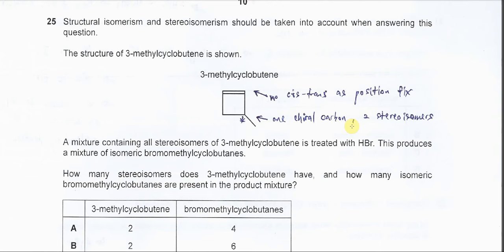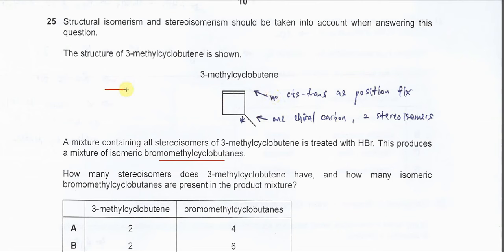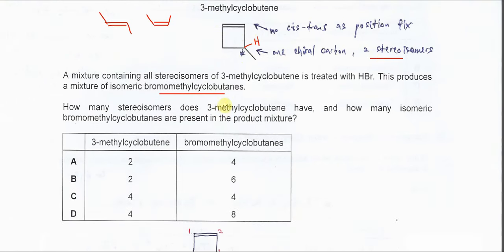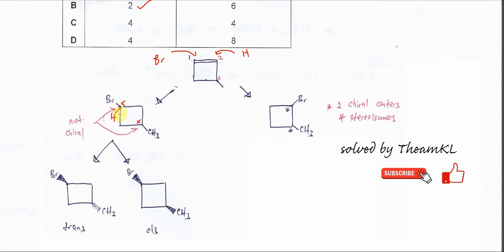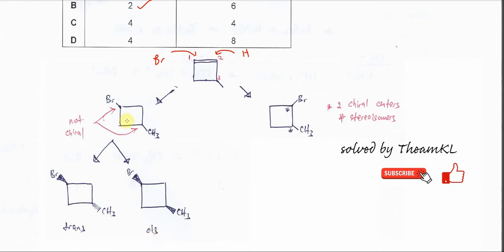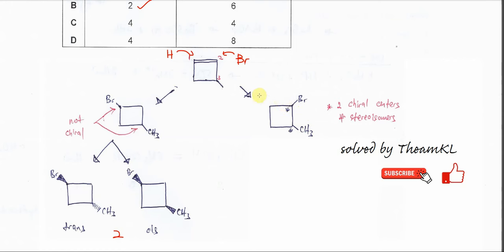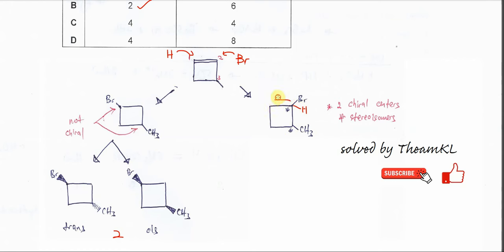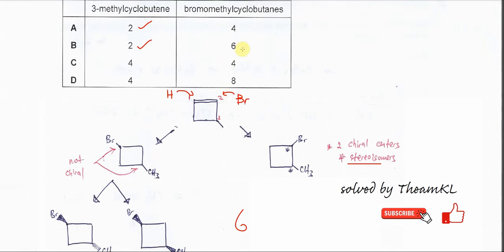9701/11/M/J/24/Q25 Cambridge International AS Level Chemistry May/June 2024 Paper 11 Q25